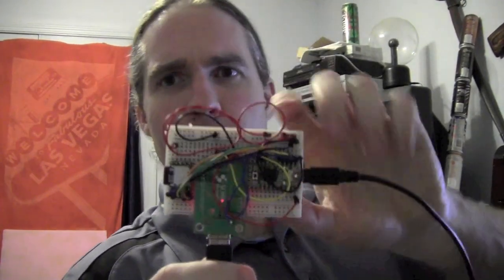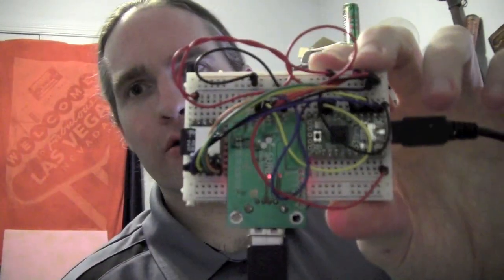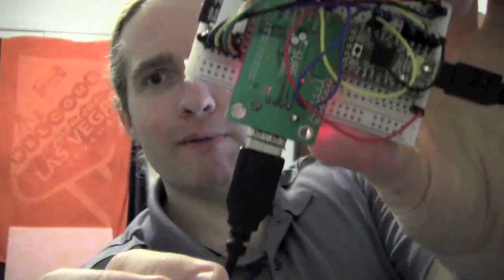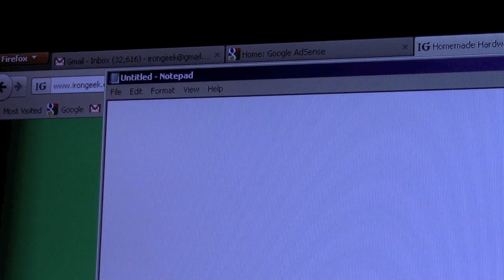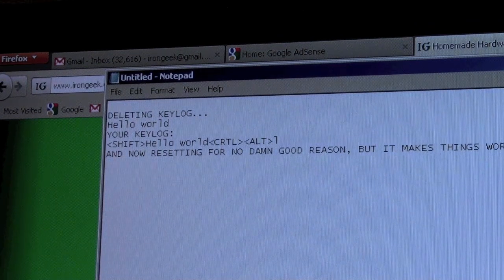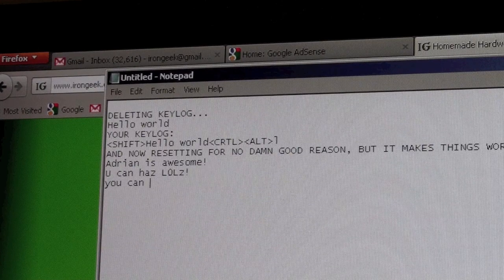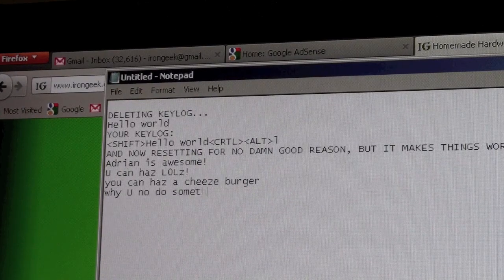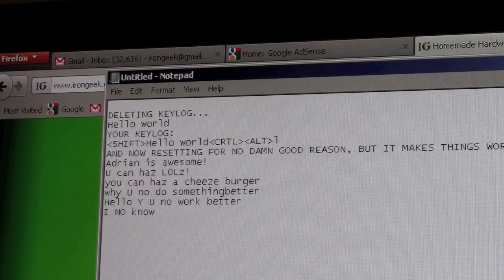Homemade Hardware Keylogger + PHUKD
Homemade hardware keylogger:
Link to source: